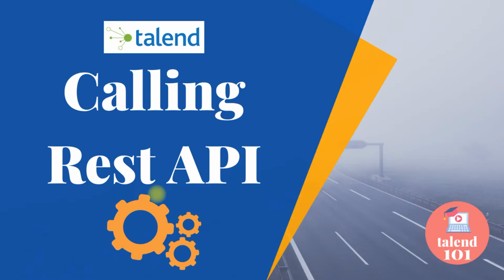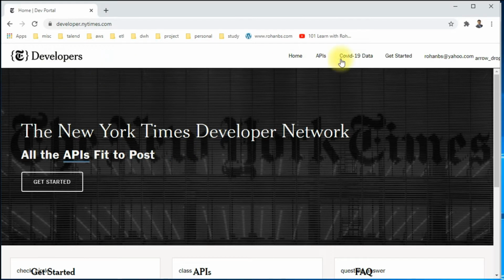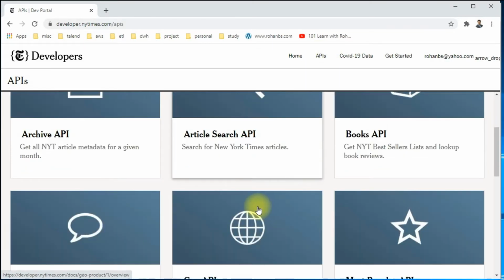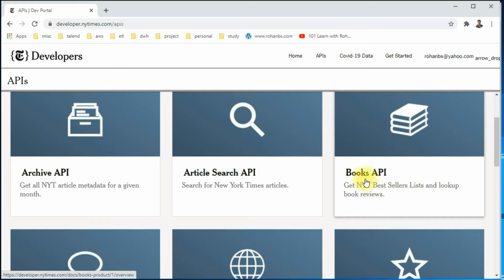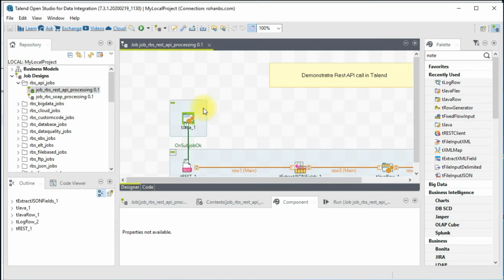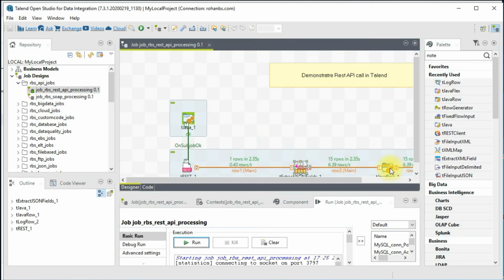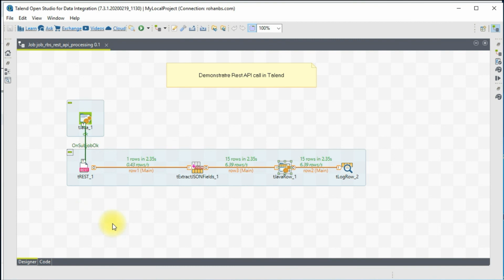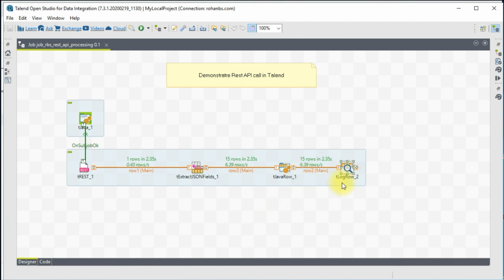How To Get Data From Rest Api In Talend 👉 How To Connect Rest Api In Talend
💡 Let’s connect & grow in SQL + Data 🚀

To discover more about how to get data from rest api in talend , you need to check out: 👉

Our video is showing "how to get data from rest api in talend" subject valuable information but we also try to cover the subjects:
-how to connect rest api in talend
-how to use rest api in talend
-how to call rest api in talend
-calling rest web service in talend
-get method for rest api in talend

To get more information about how to get data from rest api in talend, please see the rest of this brief video and thank me later.
So you wish to find out more about how to get data from rest api in talend, I did too and here is the result.
how to get data from rest api in talend interested me so I did some research study and created this YouTube video .

Issues seeing the video?
The video quality you can anticipate at least 80% of the time when you watch YT on an ISP ( Web Service Service Provider) in a particular location. Here's what each score suggests:

~ HD Verified: you ought to anticipate smooth playback the majority of the time when watching HD YouTube vids.

Do you notice green parts when watching the vid?
Do you hear the audio of the YouTube video on your computer system, but the video player is green? If so, try enjoying the video in a different web browser

Now that you have actually watched our YouTube video about how to get data from rest api in talend did it assisted?
Please like the YT video to help your friends looking for how to connect rest api in talend or how to use rest api in talend :)